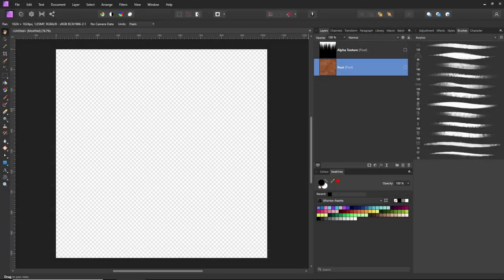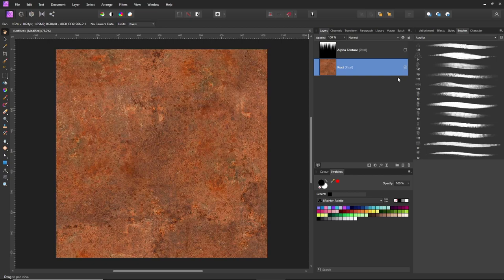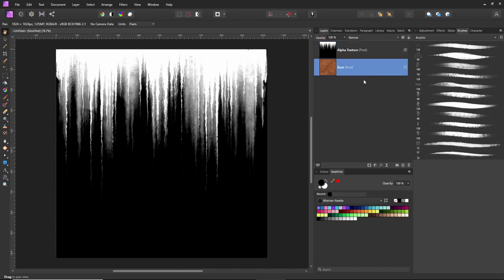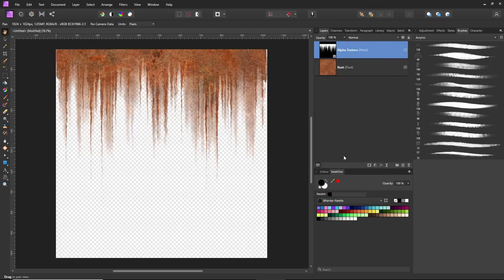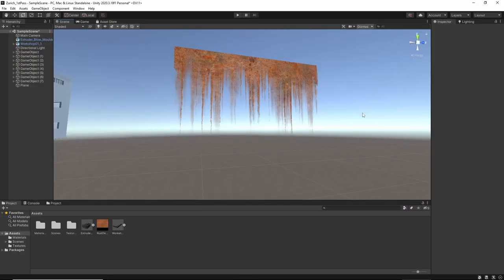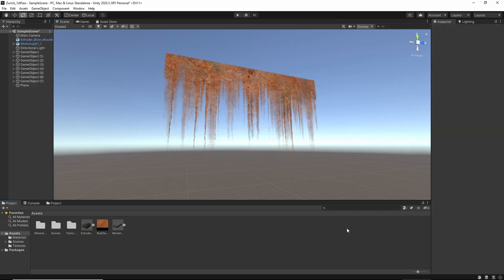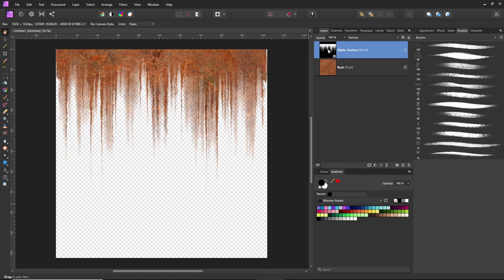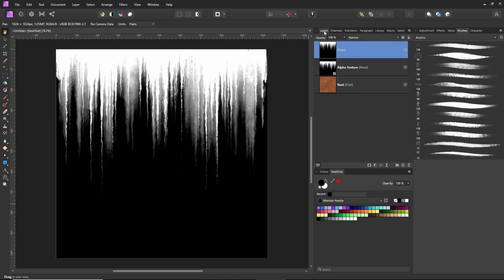Affinity Photo tutorial - Decal textures using Alpha Masking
In this video, I just wanted to demonstrate how you can use alpha masking for making Decals game textures in Affinity Photo.